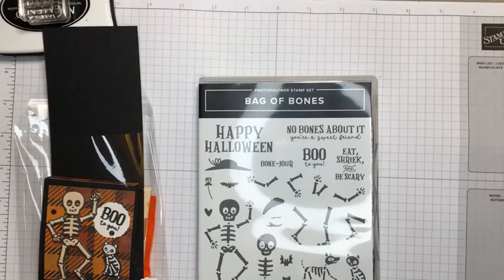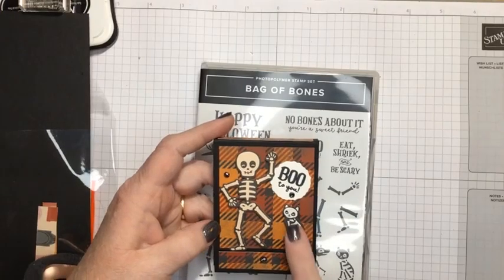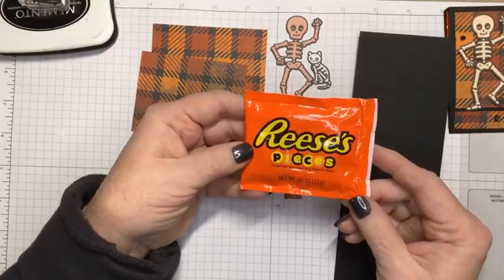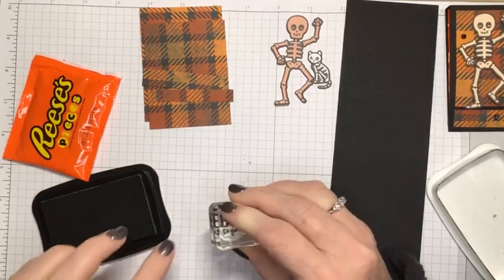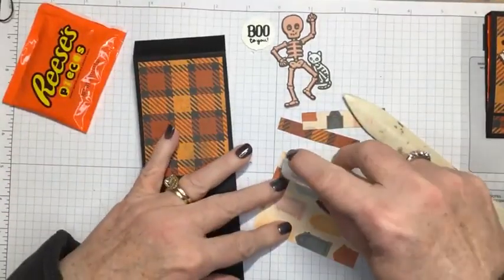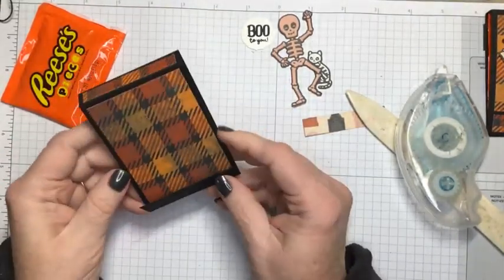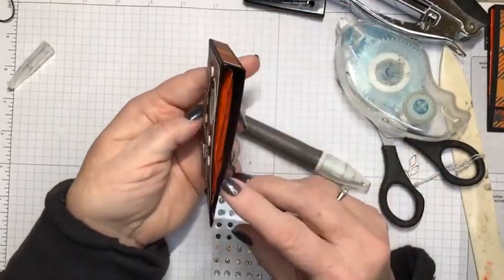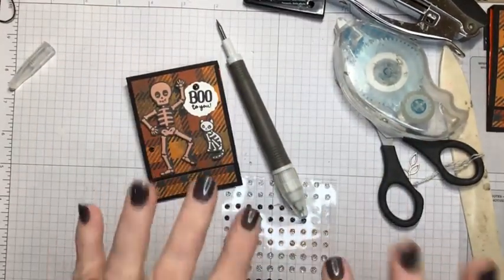12 Days of Halloween: Day 3 Ghoulish Treat Matchbook Holder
Welcome to my October 14, 2023 Facebook live, the 12 Days of Halloween. For a total of 12 nights, I will be sharing Halloween projects that will be loved by the smallest of ghouls to the largest of ghouls. You will see treats, cards, home decor and much more! In this recording, I am making a quick and easy Matchbook Treat Holder that is easy and fun. It will hold a Reese’s Pieces/M&Ms/Skittles fun size package of candy.

Cardstock measurements:

Basic Black Cardstock:
 2 ¾” x 8 ½”, scored at ¾”, 4 ½”, and 5”

Them Bones Designer Series Paper:
 2 ½” x 3 ½”
 2 ½” x 3 ¼”
½” x 2 ½”
⅜” x 2 ½”

Dorene Decibus
Independent Stampin' Up! Demonstrator
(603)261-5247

I would love to have you follow my page, check out my daily card samples, and join me for my Facebook lives, Friday nights at 6:00 pm EST. Don’t forget to subscribe to my channel!